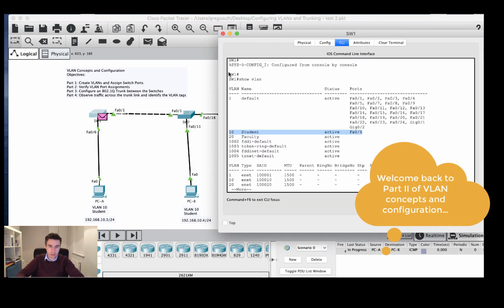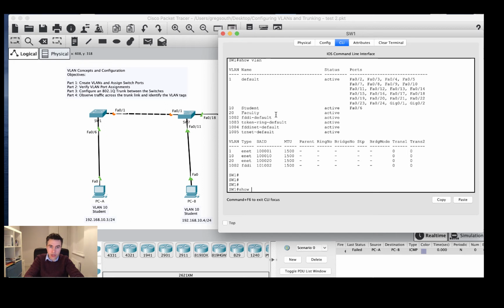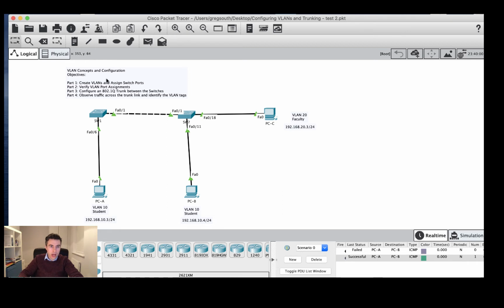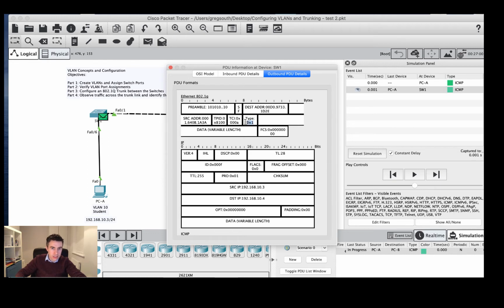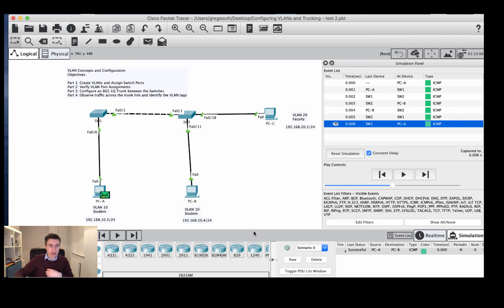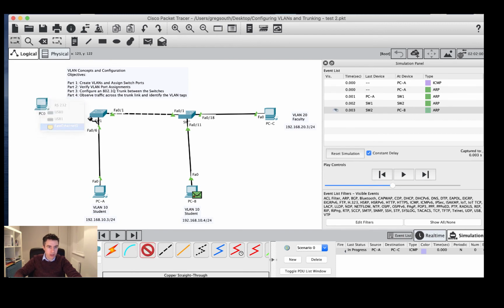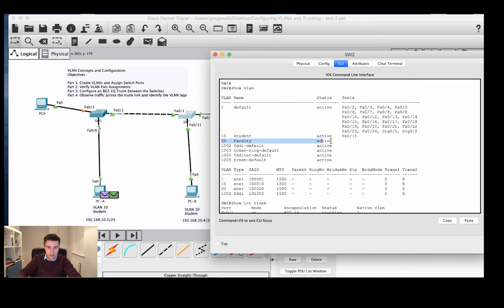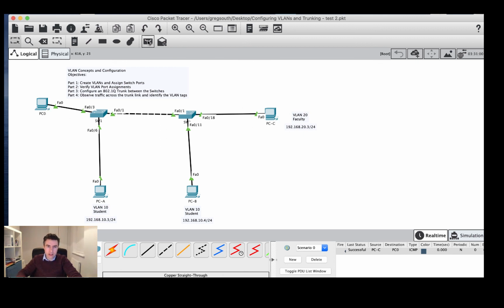VLAN Concepts and Configuration - Part 2